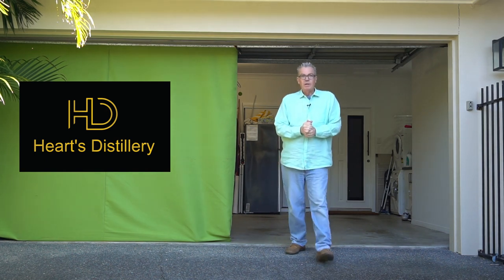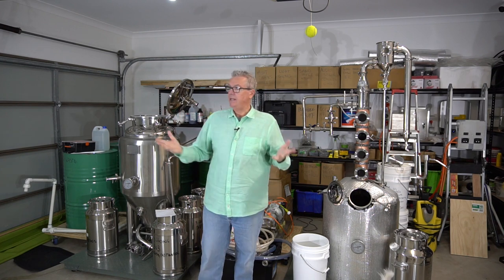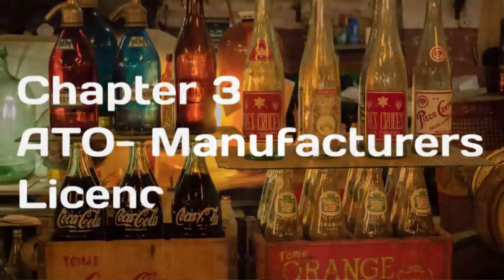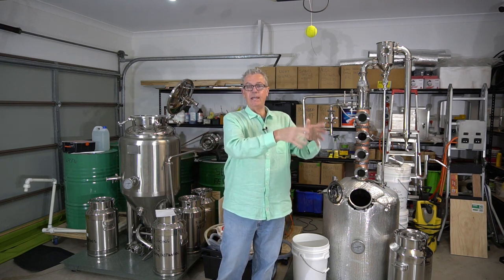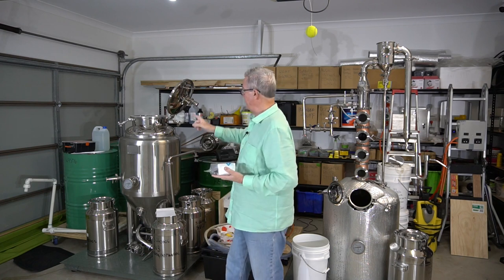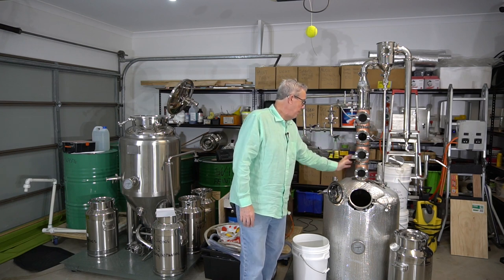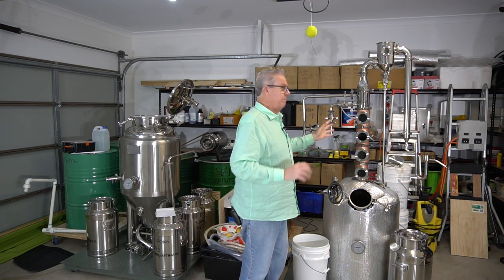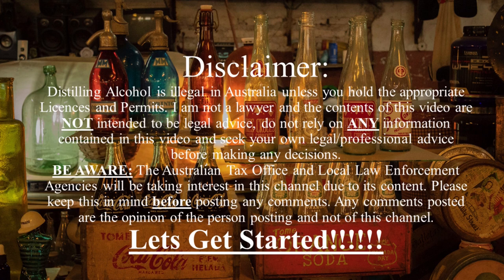#39 So you want to start/open a licensed distillery?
So you want to start/open a commercial distillery, well here are some incites in to my experiences.

If you like these videos and want to support the channel without signing up for a regular payment please follow this any contribution would be appreciated (as we do not receive any payments from You Tube) otherwise you can sign up as a patreon supporter at

("Budding Distillers" get a free bottle after 6 months of subscriptions- Australia Only)

Don't forget to join our Private Community group on facebook "Distilling in Australia" where you can communicate with like minded people and industry experts.
Nick.